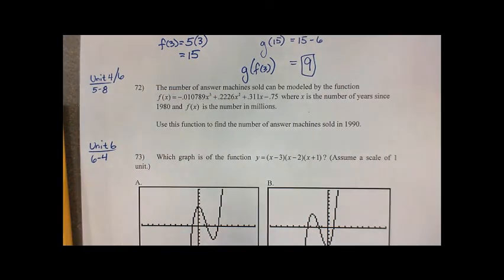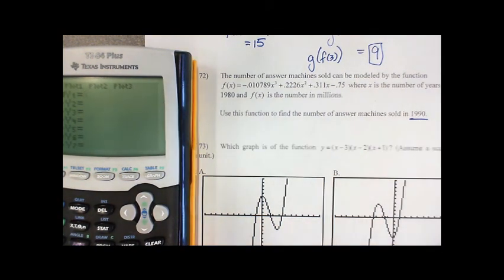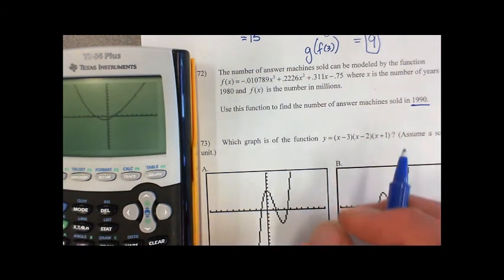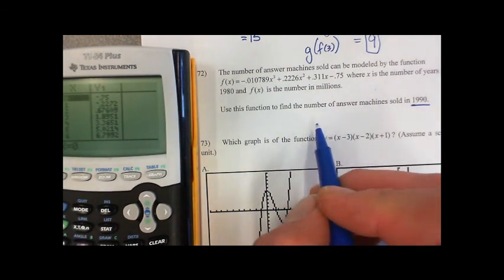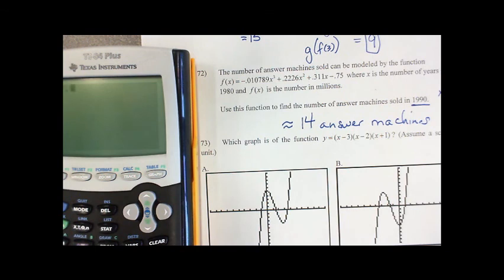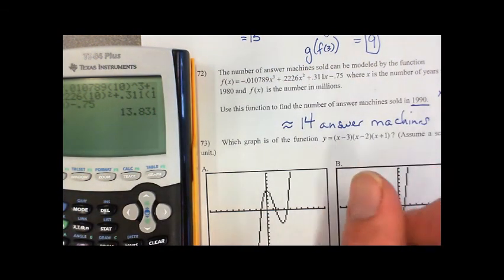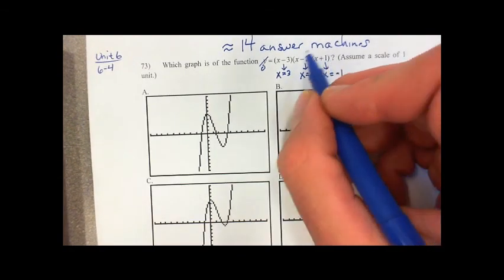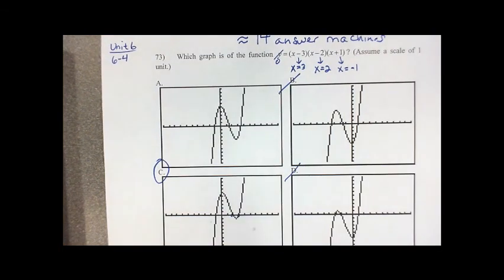Algebra II Final Exam Review #72-73.wmv